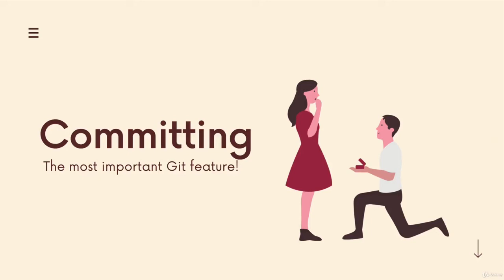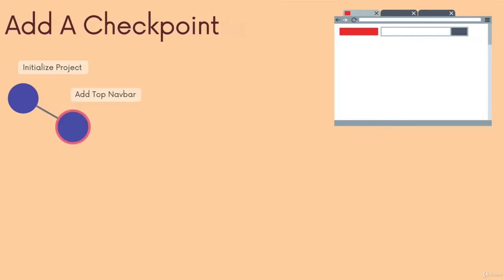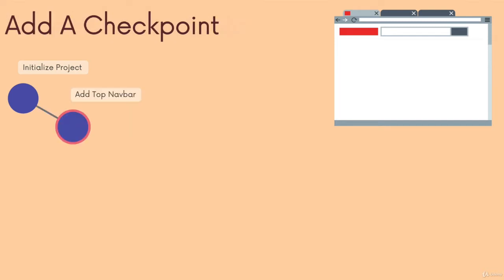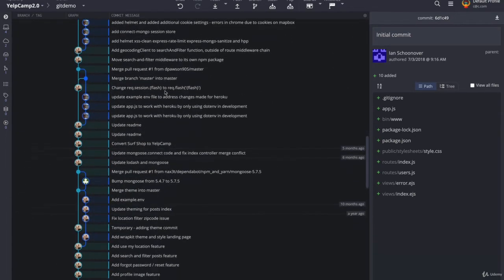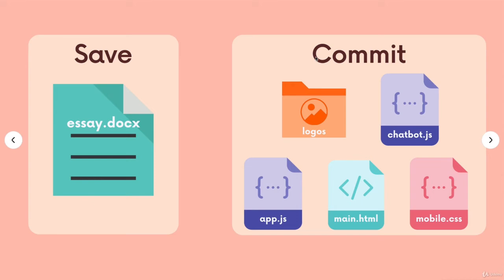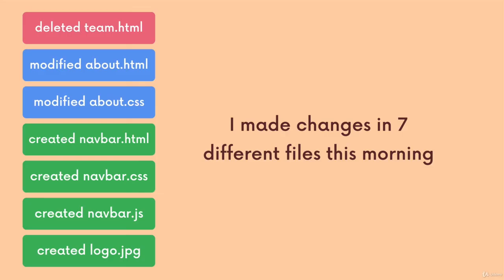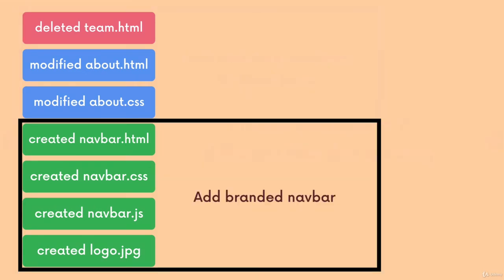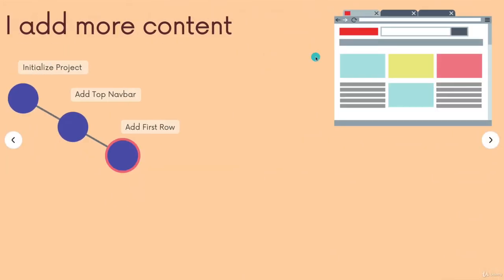The Committing Workflow Overview